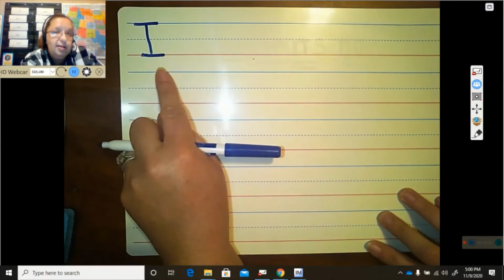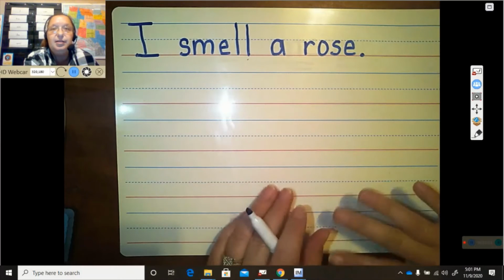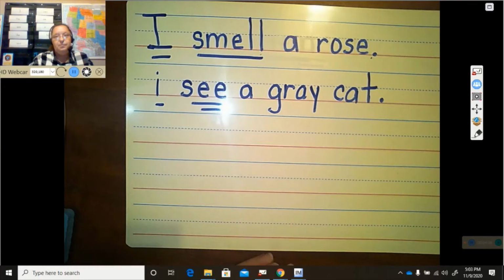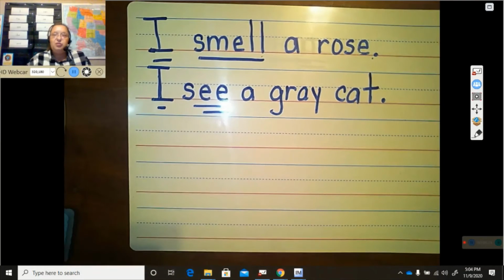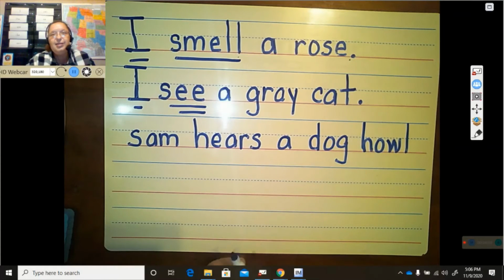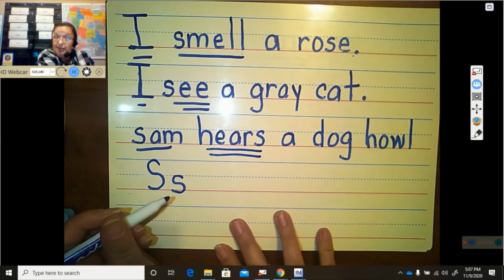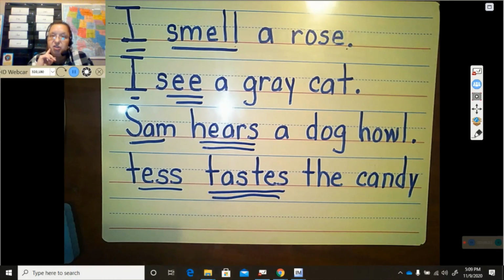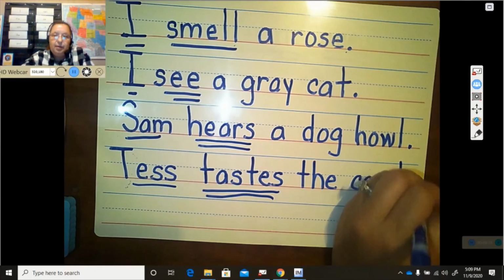Unit 3 Week 2 Day 2 Grammar Sentences